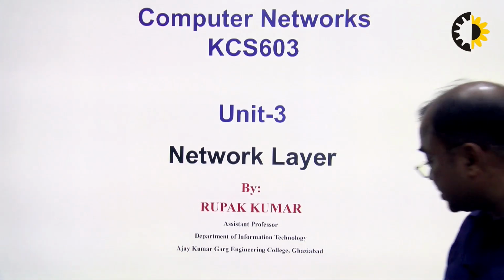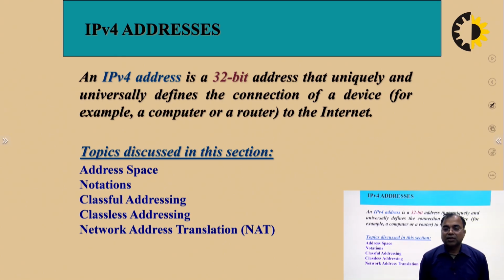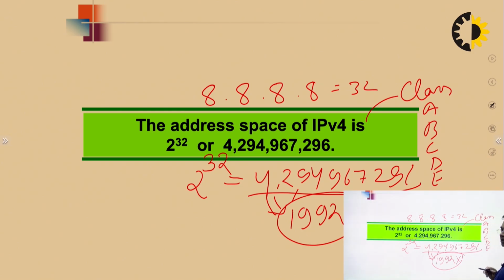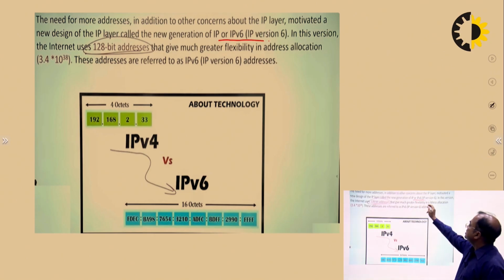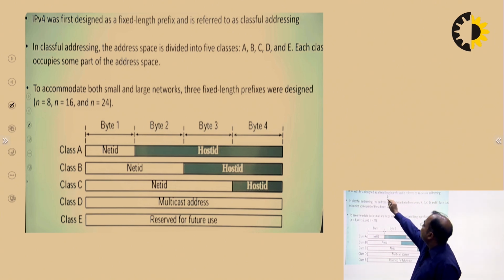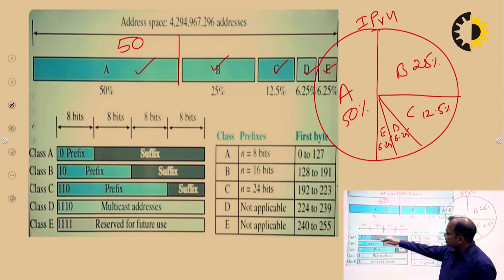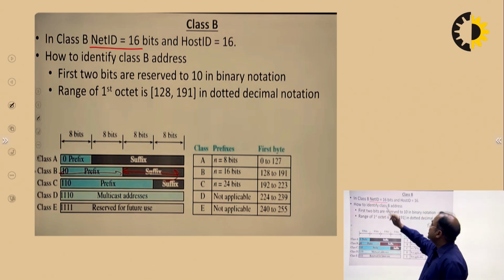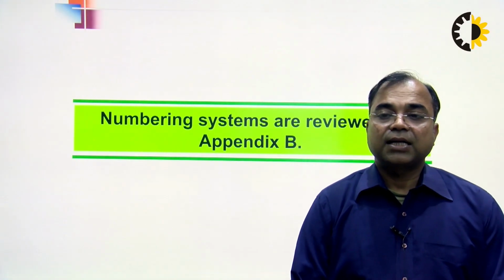NETWORK LAYER | COMPUTER NETWORKS | LECTURE 02 BY MR. RUPAK KUMAR | AKGEC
Dear All,
Please find the links to all five units for COMPUTER NETWORKS below:

In this lecture, Mr. Rupak Kumar explains the Network Layer in Computer Networks. Students will learn the functions of the network layer, logical addressing, routing, packet forwarding, and the role of IP in data communication across interconnected networks.

Topics Covered:

Introduction to Network Layer

Functions of Network Layer

Logical Addressing (IP Addressing)

Routing Concepts

Packet Forwarding

IPv4 Basics

Fragmentation

Role of Routers in Communication

Lecture: 02

Topic: Network Layer

Faculty: Mr. Rupak Kumar

This video is highly useful for B.Tech, BCA, MCA, Computer Science, and IT students preparing for semester exams, university exams, interviews, and competitive exams such as GATE.